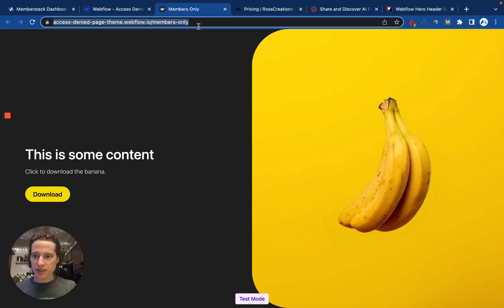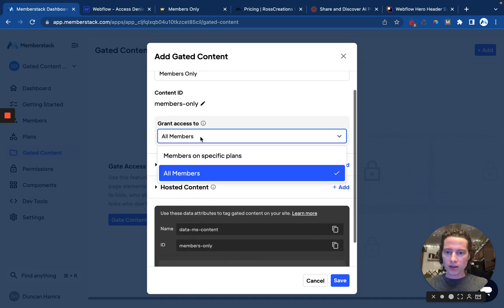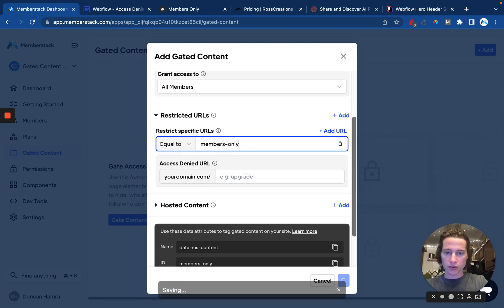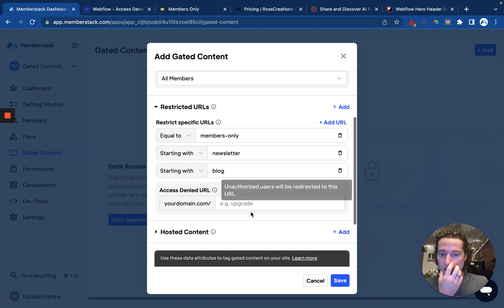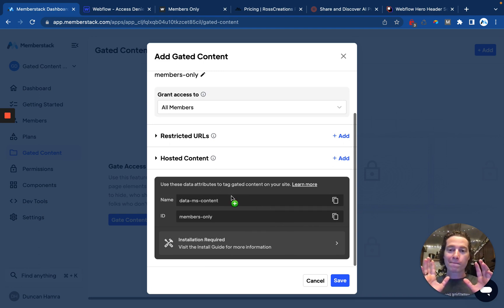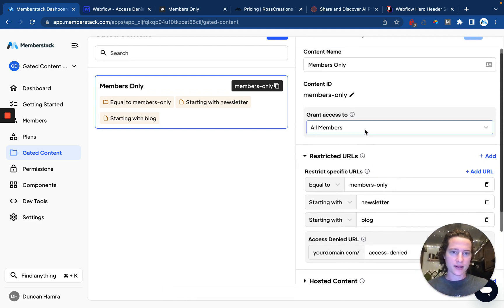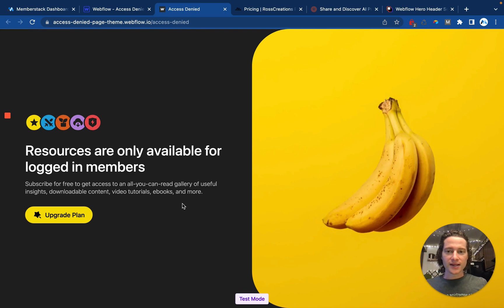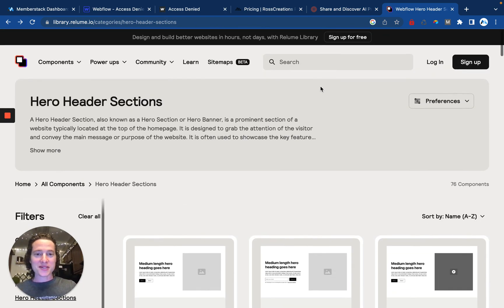How to Gate Access to Pages, Folders, and CMS Collections in Webflow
Discover how to restrict access to certain areas of your website with Memberstack in this easy-to-follow guide. We demonstrate how you can gate an entire page, a folder, or a CMS collection based on whether a user is logged in and/or has the correct plans.

Time Stamps:
- 0:00 Introduction
- 0:37 Specifying which pages or folders you wish to block for non-members
- 1:00 Gating an entire folder and a blog
- 1:20 Redirecting non-authorized users to an 'Access Denied' page
- 1:39 Making changes and edits to the 'members only' content
- 1:59 Testing our changes.
- 2:20 Closing thoughts and use case examples

This feature allows you to create exclusive areas of your site, for things like private videos, AI prompts, Webflow components, and so much more. We're always happy to help. Enjoy the video!